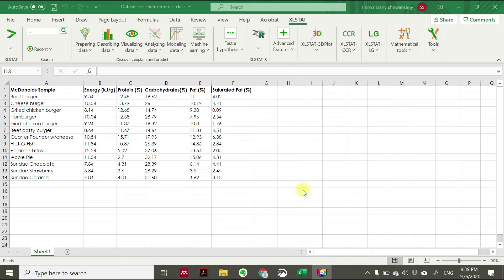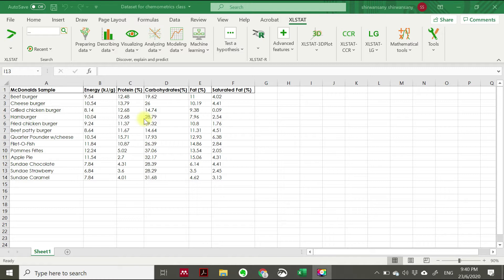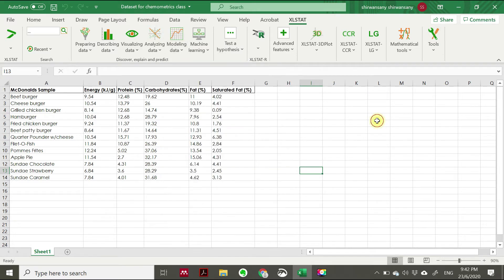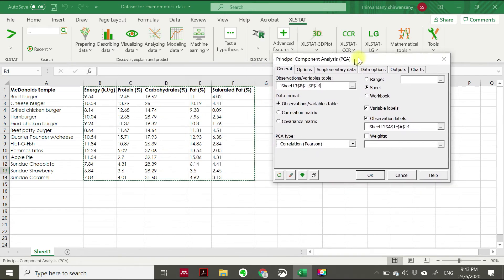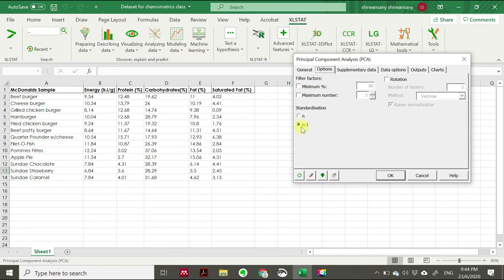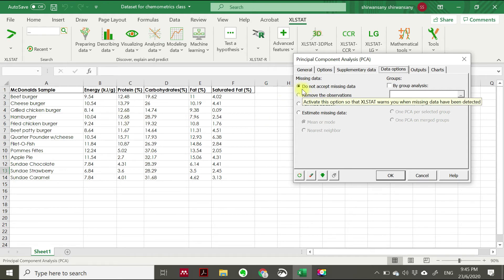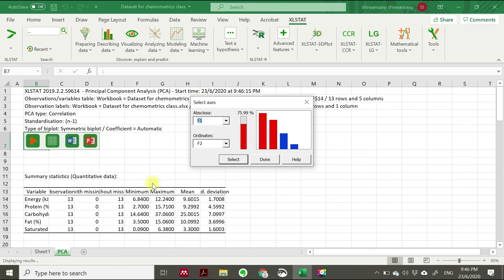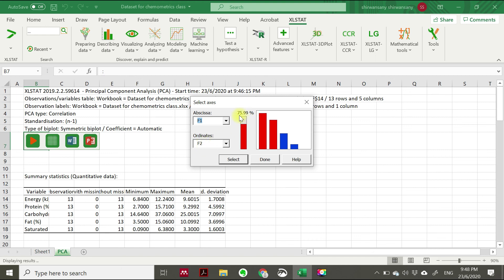Journey to data analytics | Principal component analysis (PCA) - Part 1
This video demonstrates the application of PCA in food analysis.